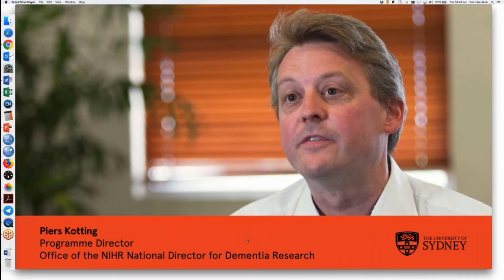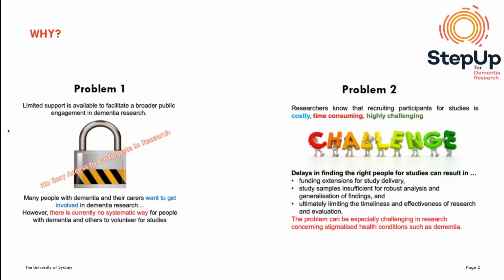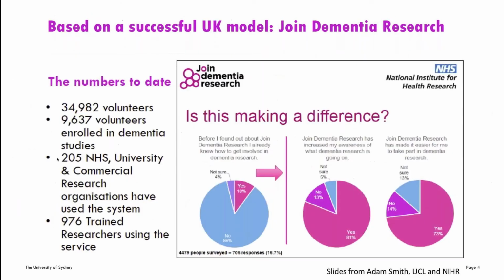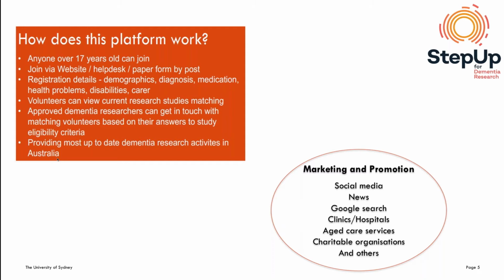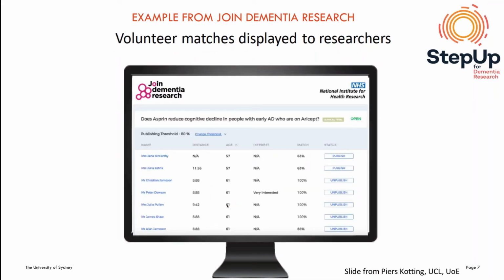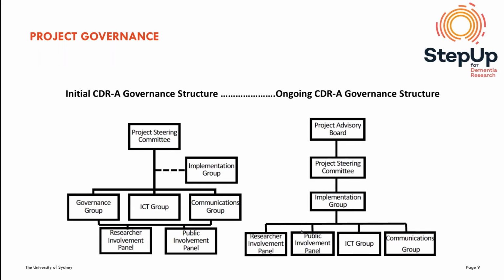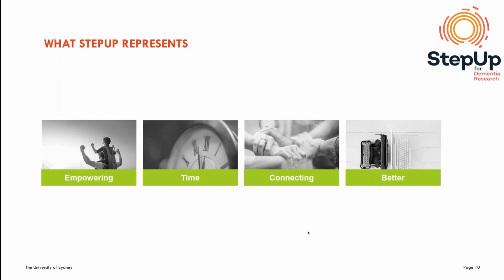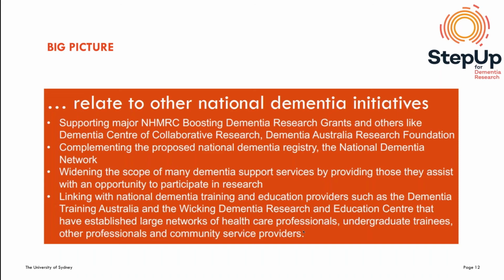Connect Dementia Australia Research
In this webinar, Professor Yun-Hee Jeon introduces the Connect Dementia Australia Research Project.